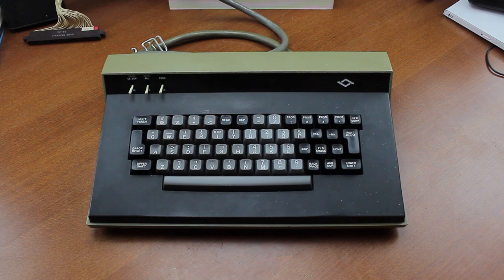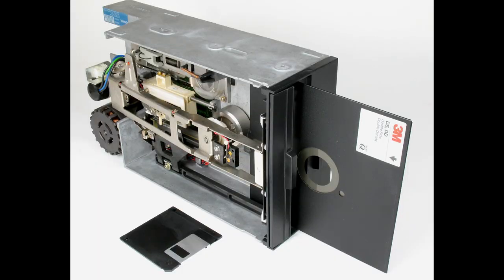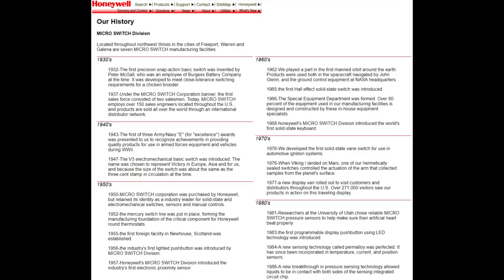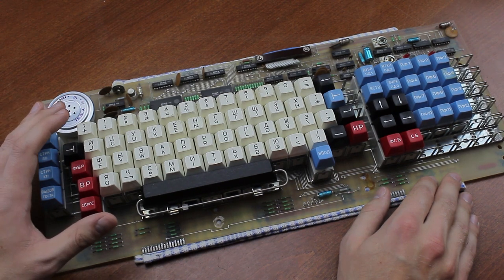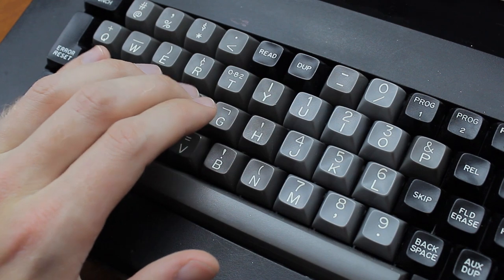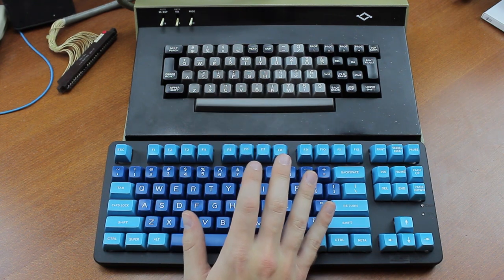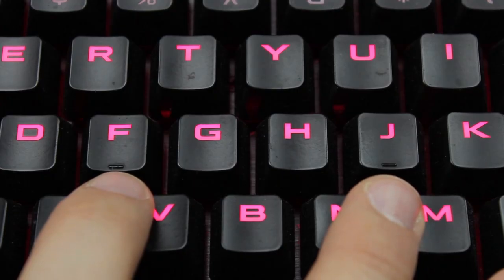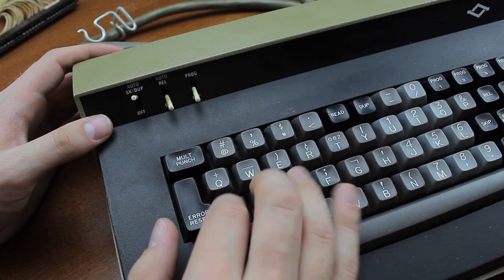Decision Data 8010 keyboard review (Honeywell dual-magnet Hall effect)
for an explanation of the Hall effect.
Today we look at a very old keyboard, from 1975. Finally I get to talk about Micro Switch dual-magnet Hall effect switches! Also, there is a nice bit of computing history associated with this keyboard. Hope you enjoy the video!

The practice sentence was: "Hello my name is Thomas and I'm typing on a Decision Data 8010 right now. This old hunk of junk is still quite the example of what good old manufacturing used to be back in the day! Holp eou enjoyed the video!"